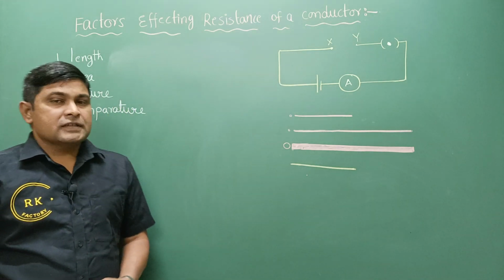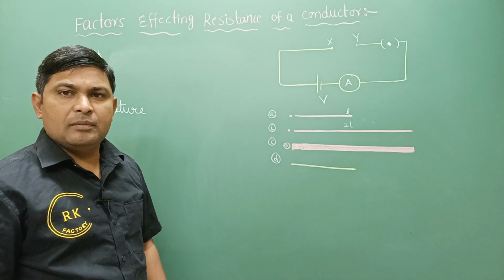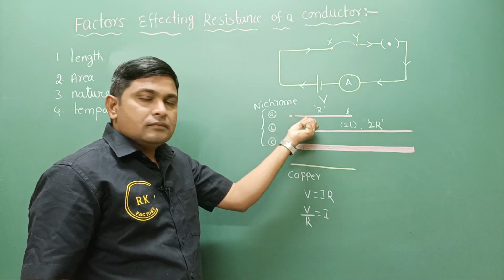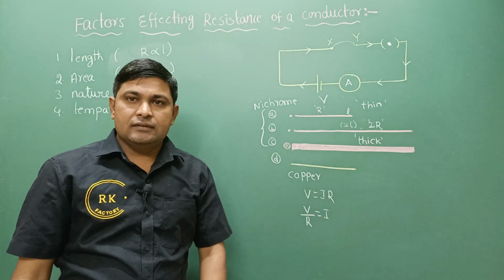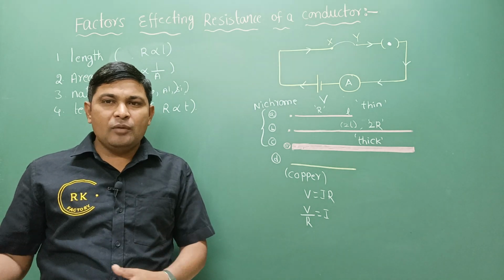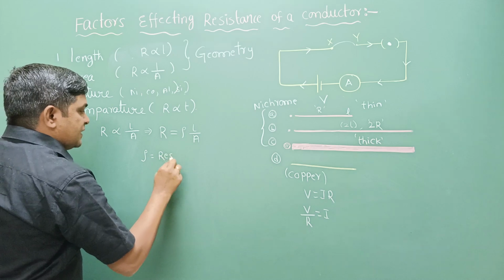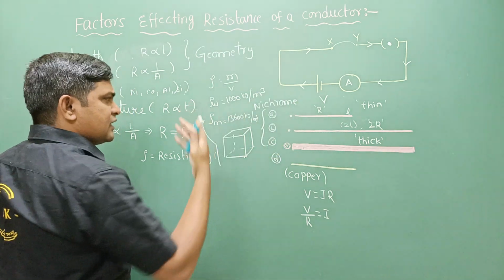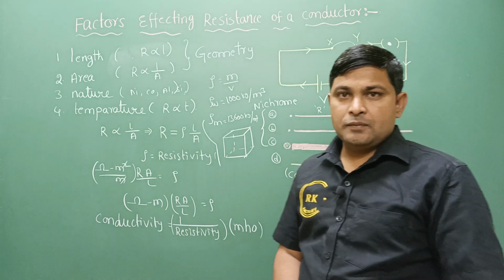Effecting factors of resistance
factorsaffectingtheresistance of a conductor